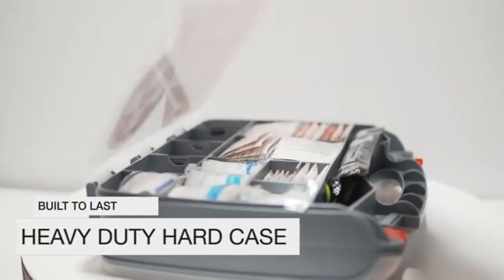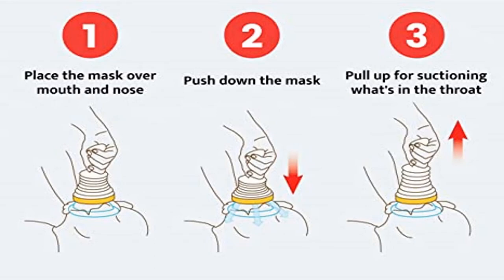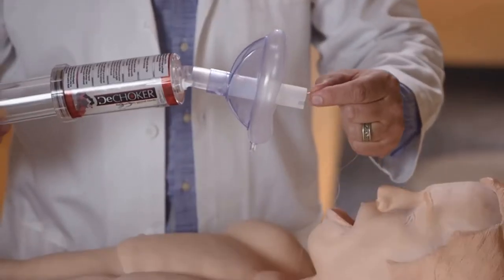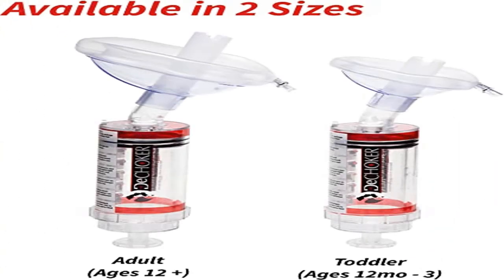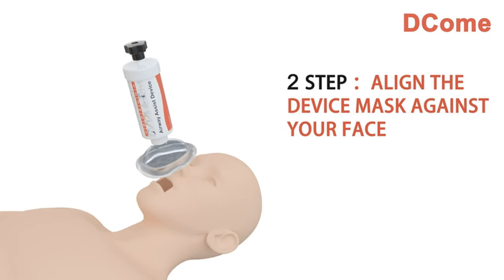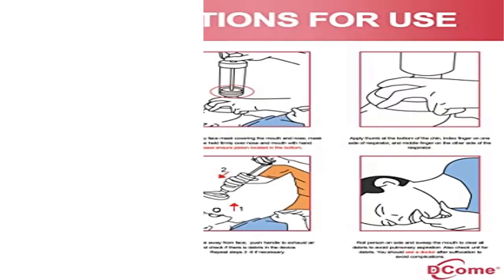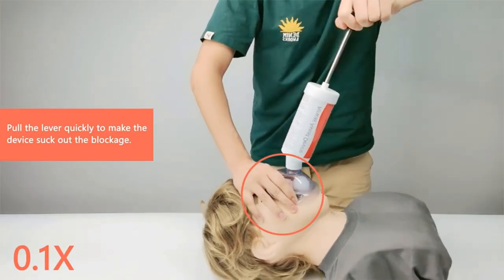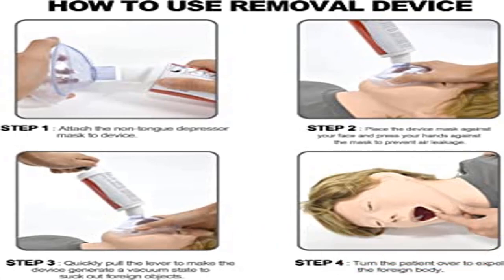Best lifevac choking rescue device 2022 ? Top 5 lifevac choking rescue device review[Buying Guide]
Best lifevac choking rescue device 2022 ? Top 5 lifevac choking rescue device review
~ Product Link ~
1]product name-- LifeVac - Choking Rescue Device Home Kit for Adult and Children First Aid Kit,
2]product name--LifeVac Choking Rescue Device for Kids and Adults
3] product name--LifeVac Choking Rescue Device for Kids and Adults
4] product name--Child & Adult Removal Device for Removing Blocked Objects by DCome,
5] product name--1 Pack Child Removal Device for Removing Obstructed Objects by DCome,

best lifevac choking rescue device,
lifevac,
Heimlich maneuver,
choking,
choking first aid,
lifevac review,
lifevac device,
emergency,
dechoker,
first aid,
lifevac reviews,
choking rescue,
anti-choking device,
learn how to use lifevac,
lifevac in action,
save a life,
first aid for choking,
anti choking device,

lifevac choking rescue device,
lifevac review,
lifevac device,
lifevac reviews,
lifevac in action,
lifevac choking,
lifevac choking device baby,
lifevac choking device,
life vac scam,
lifevac choking device review,
lifevac vs dechoker which is better,
life vac review,
lifevac saves baby,
is lifevac legit,
does lifevac work,
life vac choking device,
lifevac training video,
inside_ edition,
inside edition,